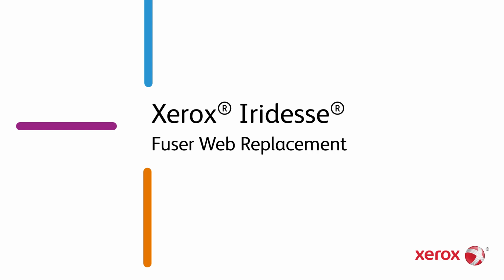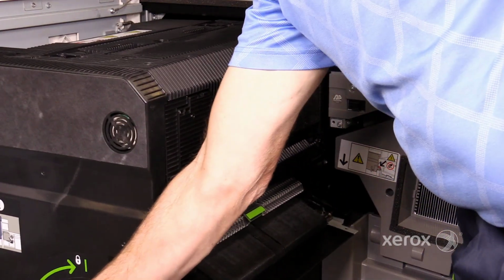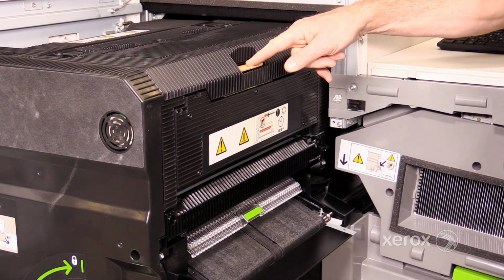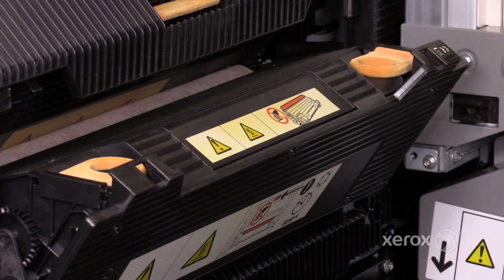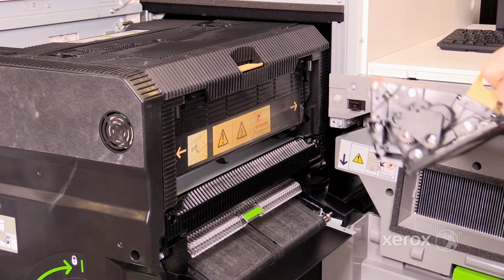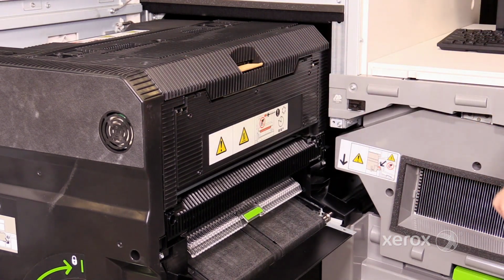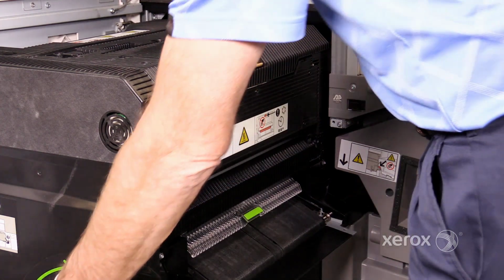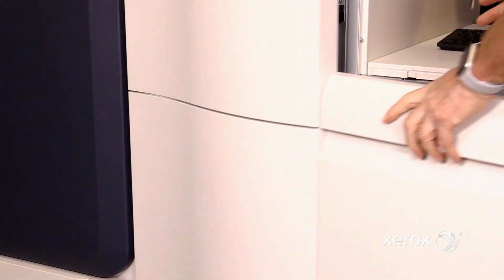Xerox® Iridesse® Fuser Web Replacement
This video shows how to replace the Fuser Web on the Xerox® Iridesse® Family products.